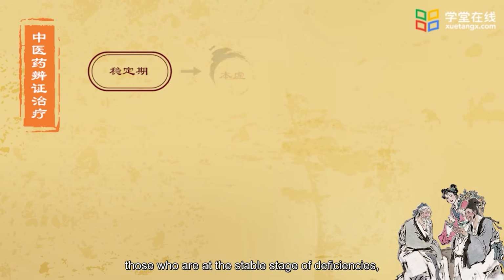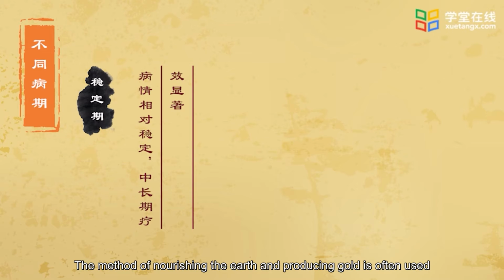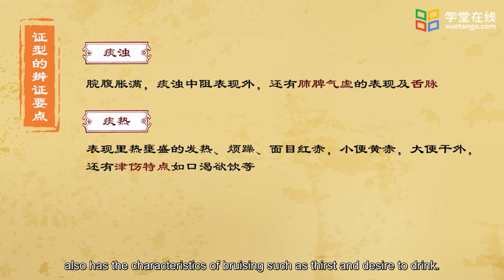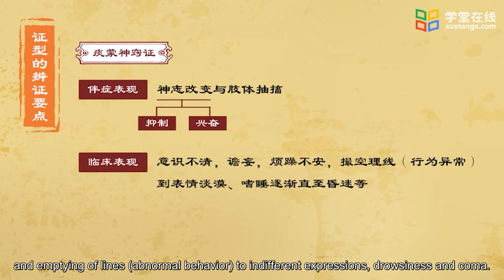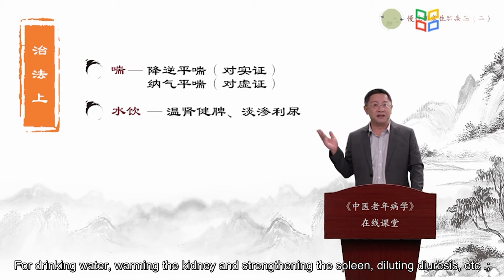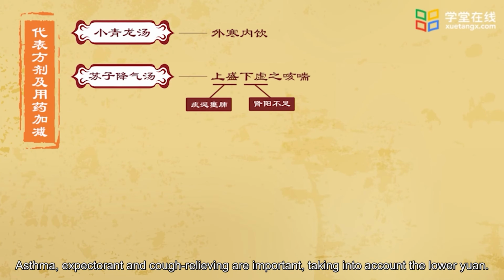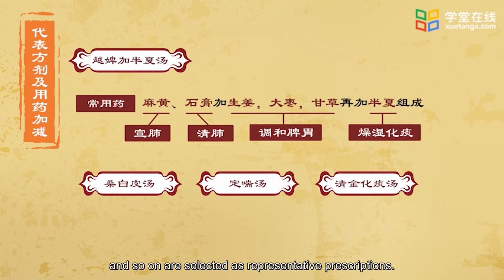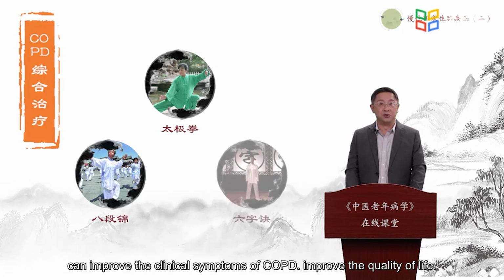3.1.2 Chronic obstructive pulmonary disease (2)